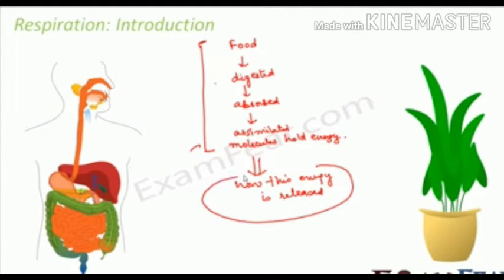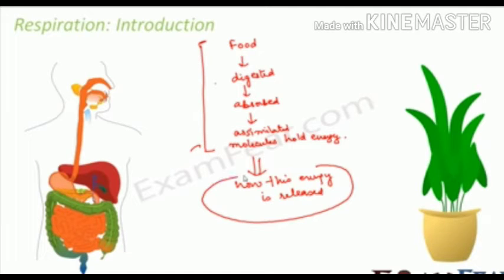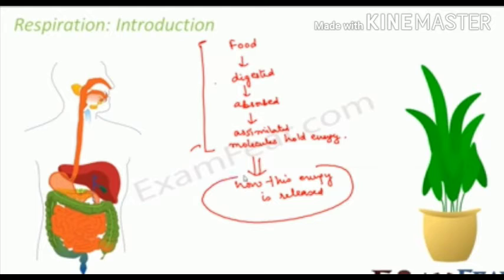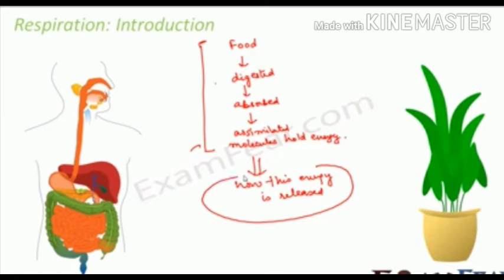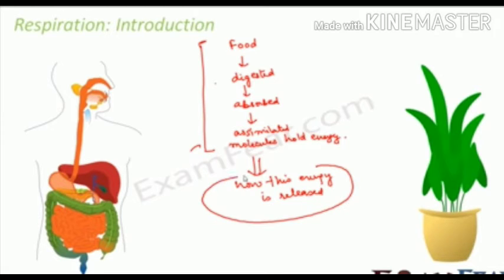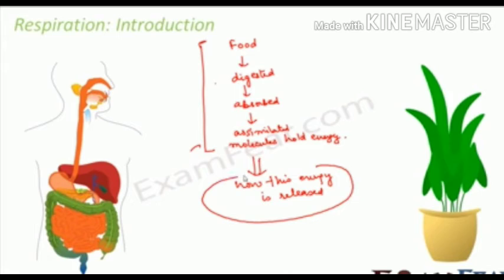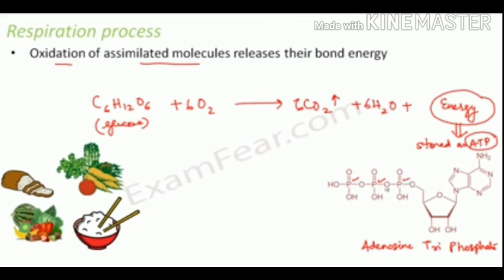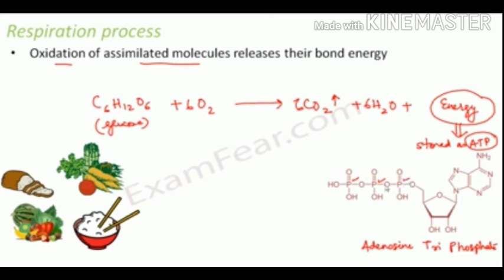Respiration in human beings part 1(life processes) 10th